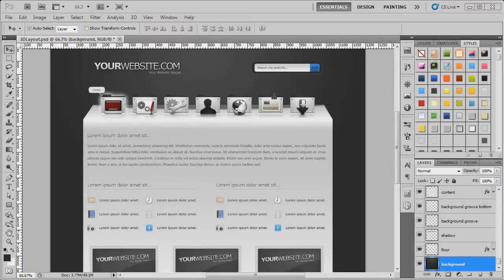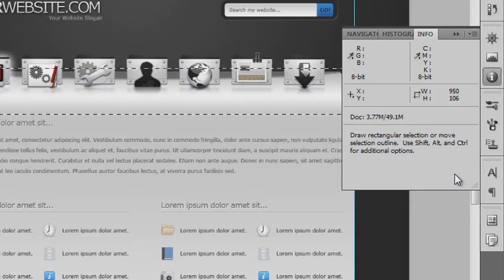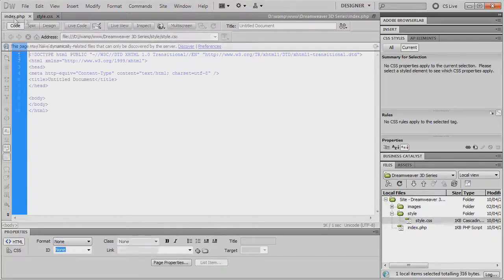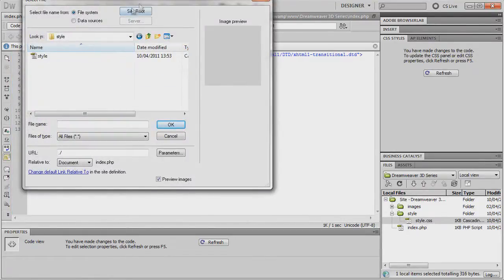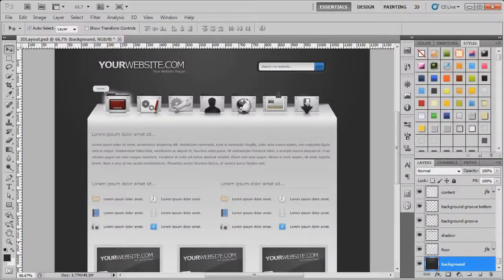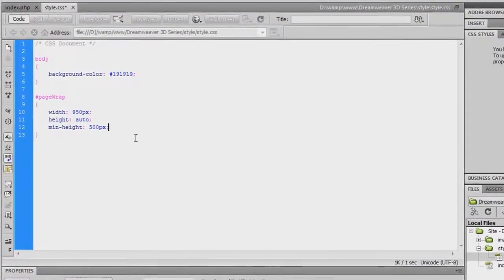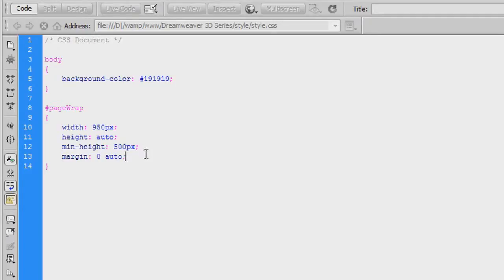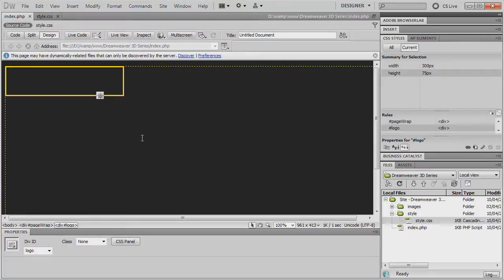DREAMWEAVER 3D #3: Setting up the website files